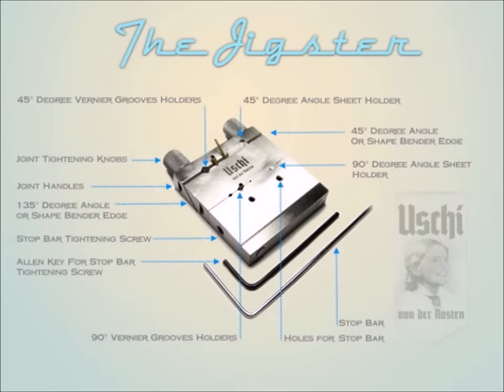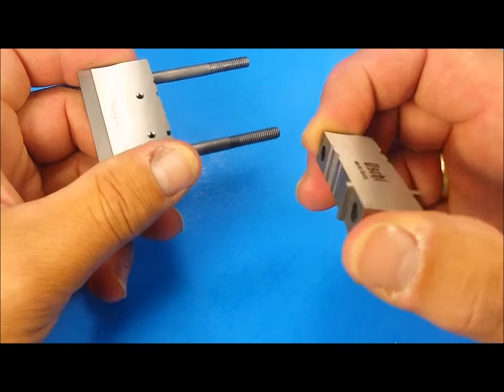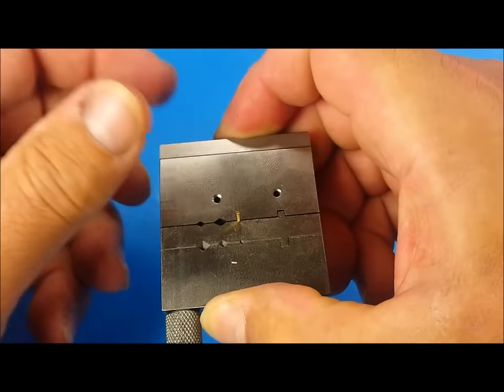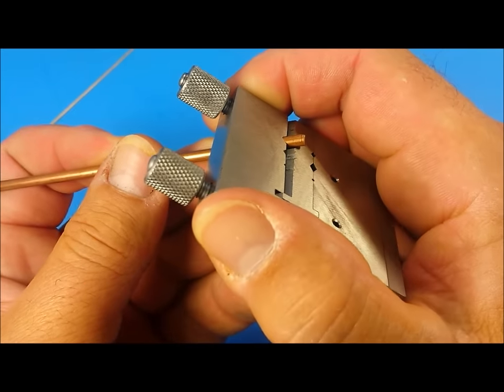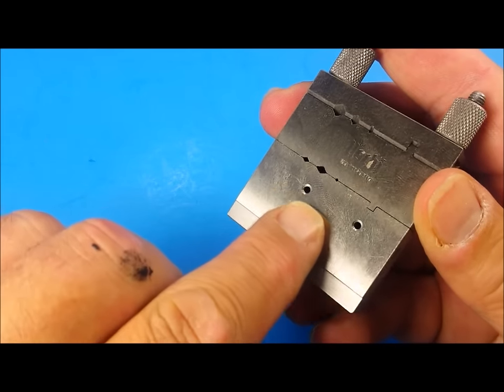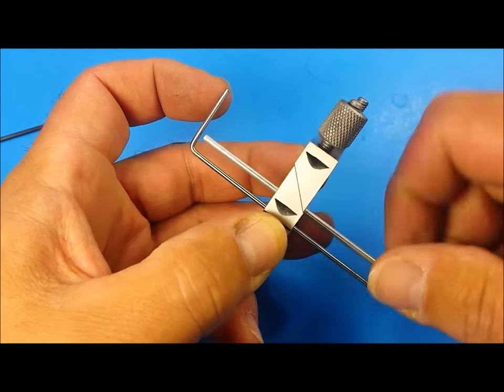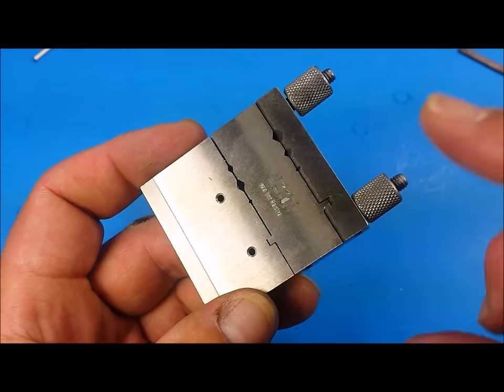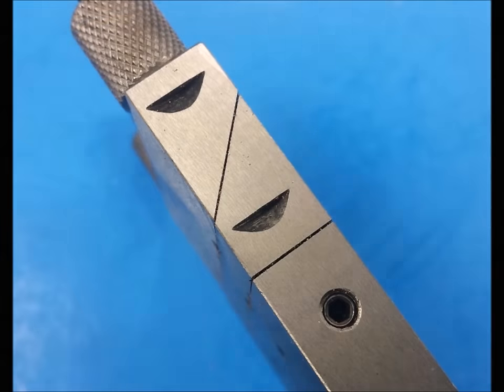The Jigster from Uschivan der Rosten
This is a short product review and usage video of Uschi van der Rosten's Jigster modelling vice.